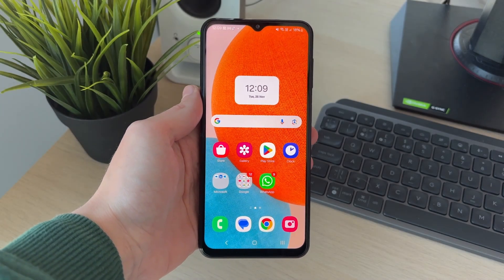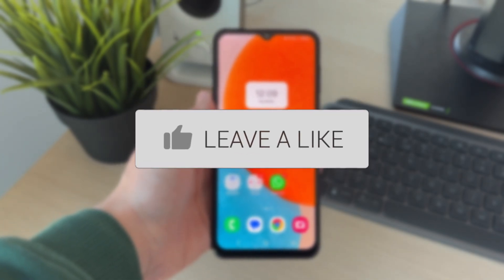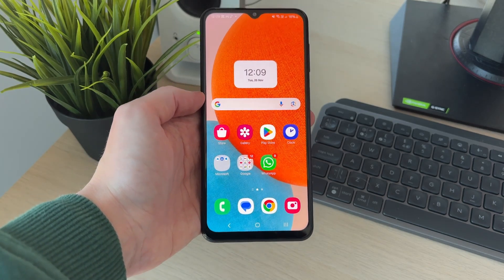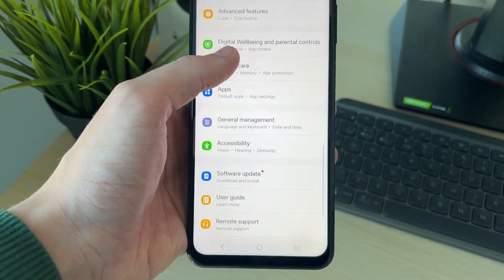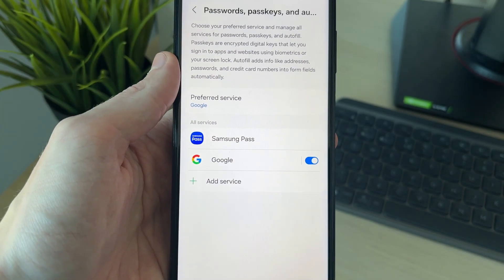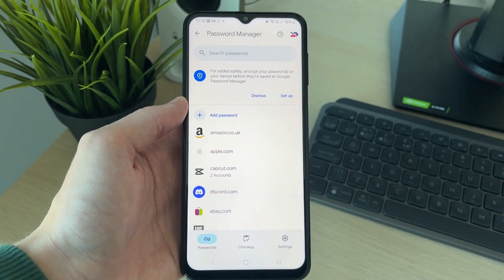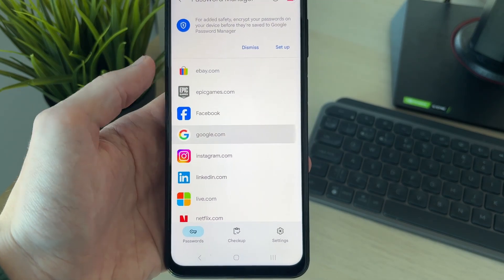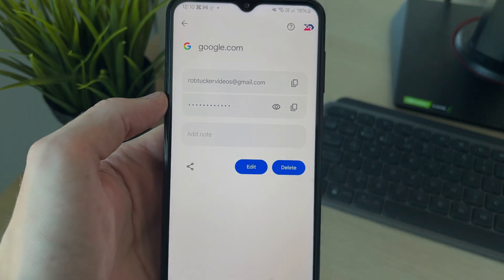How To Find Saved Passwords On Samsung Phone - Full Guide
Learn how to find saved passwords on samsung phone in this video.

GuideRealm